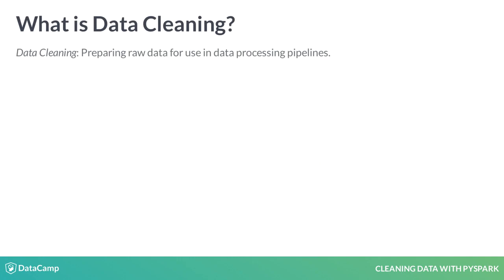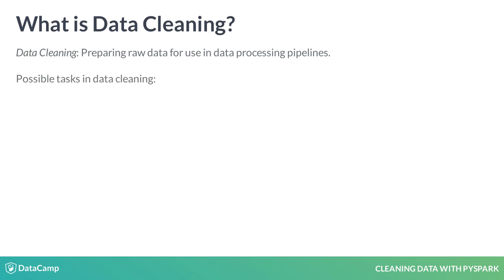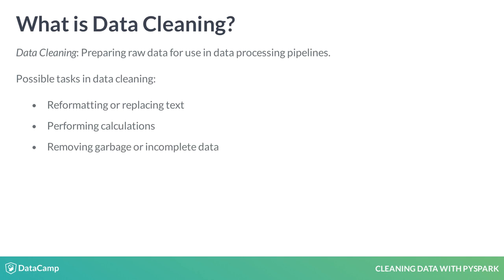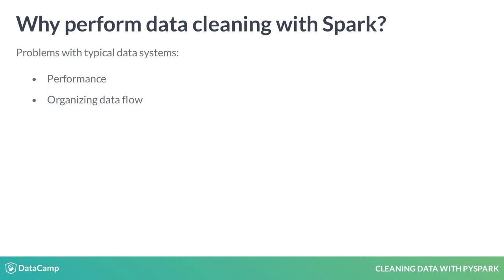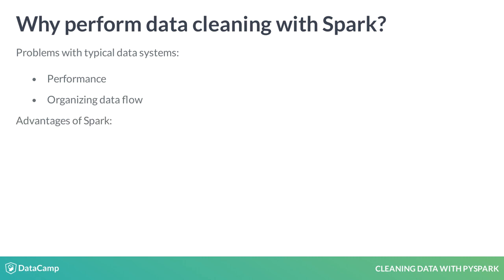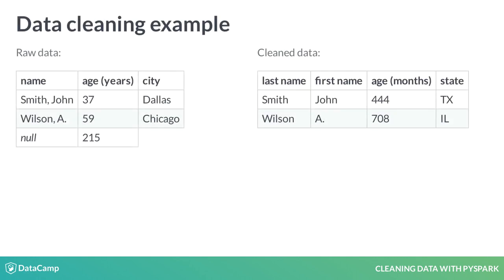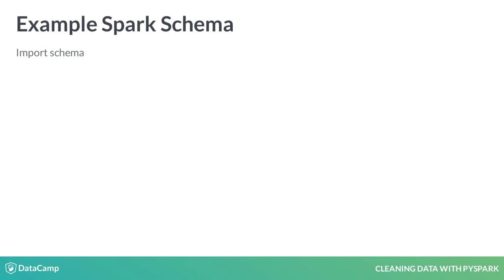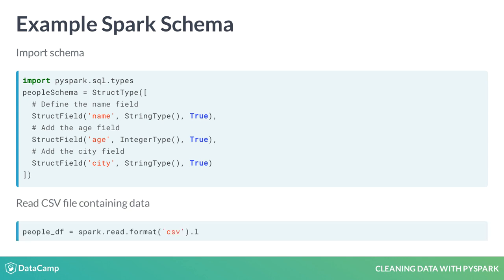PySpark Tutorial : Intro to data cleaning with Apache Spark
Want to learn more? at your own pace. More than a video, you'll learn hands-on coding & quickly apply skills to your daily work.

Welcome to Data Cleaning in Apache Spark with Python. My name is Mike Metzger, I am a Data Engineering Consultant, and I will be your instructor for this course. We will cover what data cleaning is, why it's important, and how to implement it with Spark and Python. Let's get started!

In this course, we'll define "data cleaning" as preparing raw data for use in processing pipelines. We'll discuss what a pipeline is later on, but for now, it's sufficient to say that data cleaning is a necessary part of any production data system. If your data isn't "clean", it's not trustworthy and could cause problems later on.

There are many tasks that could fall under the data cleaning umbrella. A few of these include reformatting or replacing text; performing calculations based on the data; and removing garbage or incomplete data.

Most data cleaning systems have two big problems: optimizing performance and organizing the flow of data.

A typical programming language (such as Perl, C++, or even standard SQL) may be able to clean data when you have small quantities of data. But consider what happens when you have millions or even billions of pieces of data. Those languages wouldn't be able to process that amount of information in a timely manner. Spark lets you scale your data processing capacity as your requirements evolve.

Beyond the performance issues, dealing with large quantities of data requires a process or pipeline of steps. Spark allows the management of many complex tasks within a single framework.

Here's an example of cleaning a small data set. We're given a table of names, age in years, and a city. Our requirements are for a DataFrame with first and last name in separate columns, the age in months, and which state the city is in. We also want to remove any rows where the data is out of the ordinary.
Using Spark transformations, we can create a DataFrame with these properties and continue processing afterward.

A primary function of data cleaning is to verify all data is in the expected format. Spark provides a built-in ability to validate datasets with schemas. You may have used schemas before with databases or XML; Spark is similar. A schema defines and validates the number and types of columns for a given DataFrame.

A schema can contain many different types of fields - integers, floats, dates, strings, and even arrays or mapping structures.

A defined schema allows Spark to filter out data that doesn't conform during read, ensuring expected correctness.

In addition, schemas also have performance benefits. Normally a data import will try to infer a schema on read - this requires reading the data twice. Defining a schema limits this to a single read operation.

Here is an example schema to the import data from our previous example.

First we'll import the pyspark.sql.types library. Next we define the actual StructType list of StructFields, containing an entry for each field in the data. Each StructField consists of a field name, dataType, and whether the data can be null.

Once our schema is defined, we can add it into our spark.read.format.load call and process it against our data. The load() method takes two arguments - the filename and a schema. This is where we apply our schema to the data being loaded.

We've gone over a lot of information regarding data cleaning and the importance of dataframe schemas. Let's put that information to use and practice!